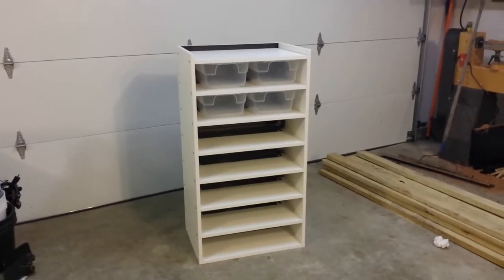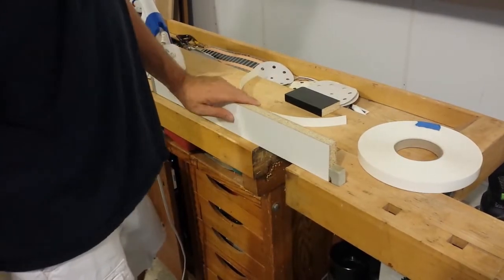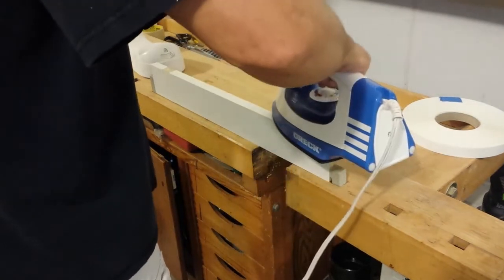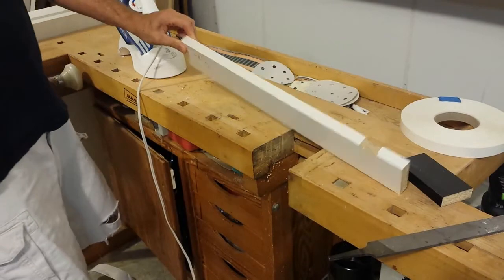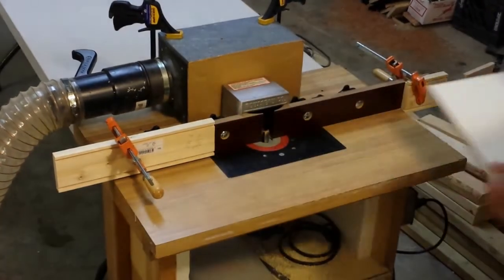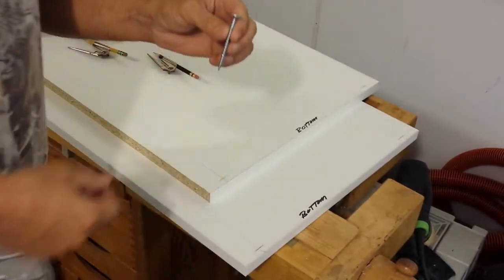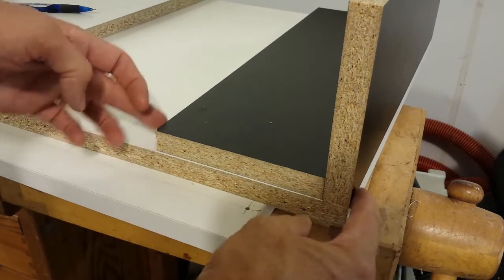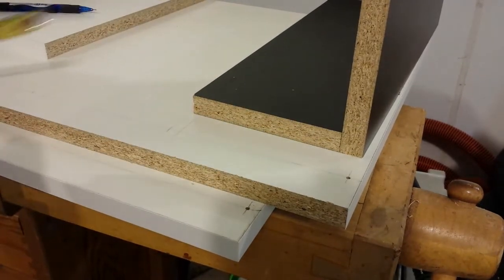Build Your Own Snake Rack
This is a how-to video on constructing a snake tub rack. Its a little longer than I expected it to be but I wanted to show some of the details that sometimes get left out. Please feel free to tell me what you think or what I could do better. I'm always open to improvement.
I don't give specific dimensions because these techniques apply to any size rack you are making. This particular rack was made for a sterilite 12qt from Walmart.
I ordered 18ft of heat tape, not 17 as stated in the video.

Use Google Sketchup? search "Snake Tub Rack"  in Trimble 3D warehouse to see my detailed drawing of this project.